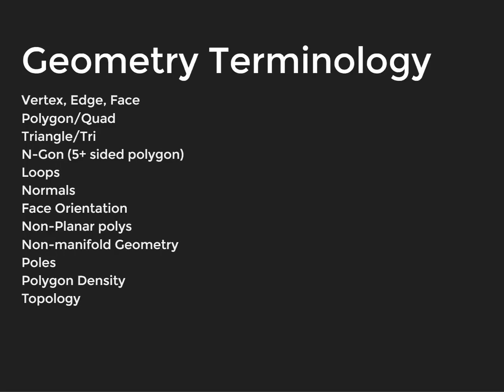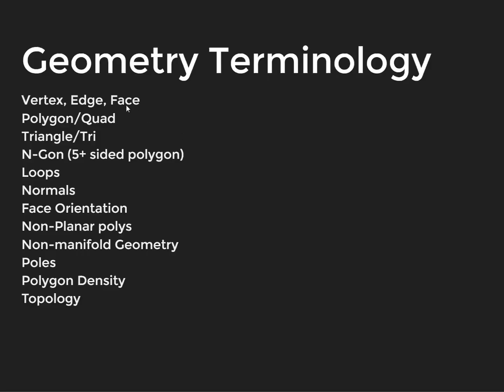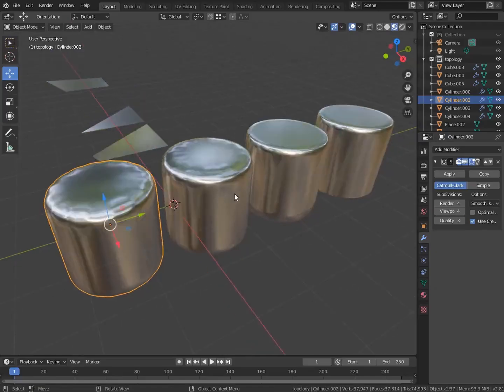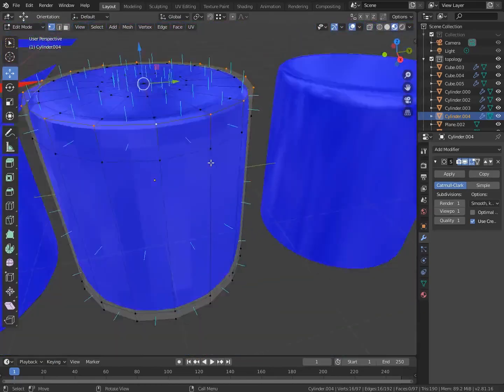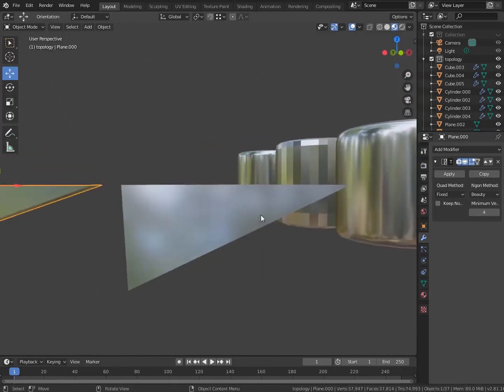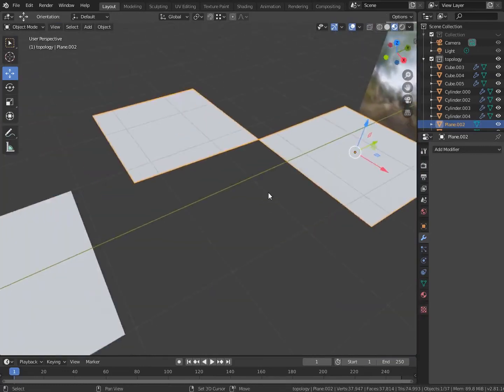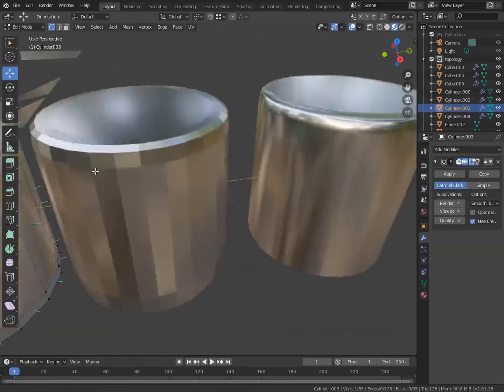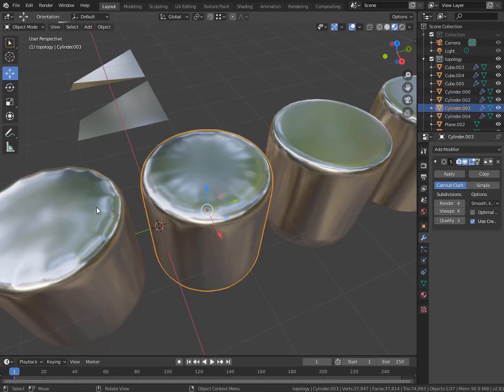05 Geometry Terminology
05  Geometry Terminology